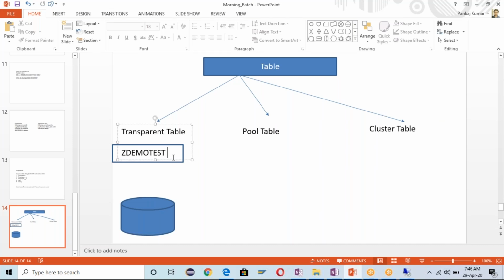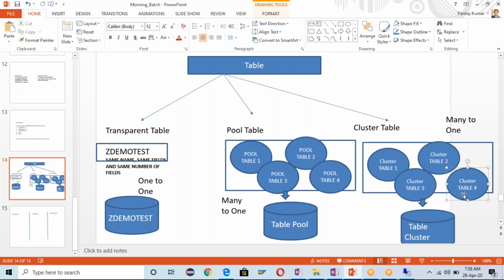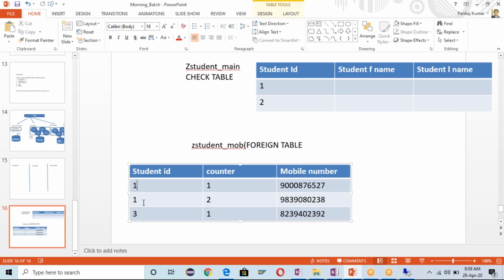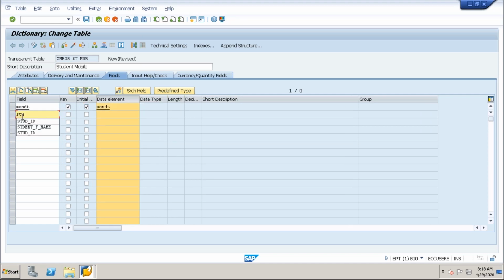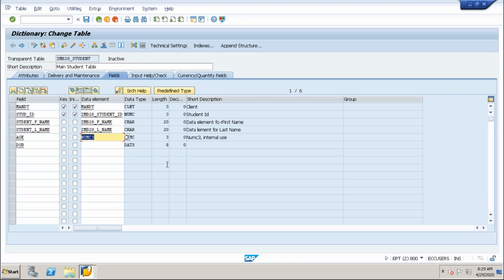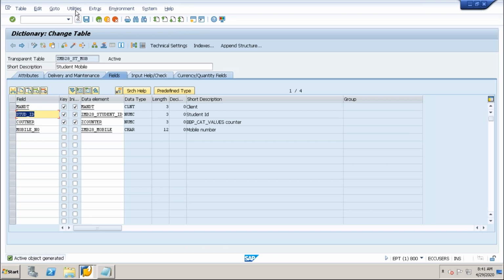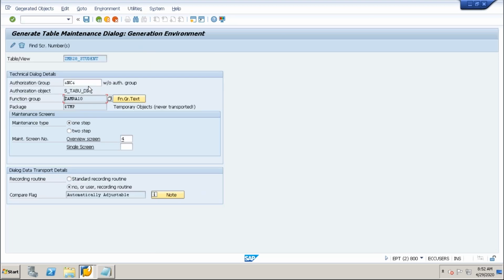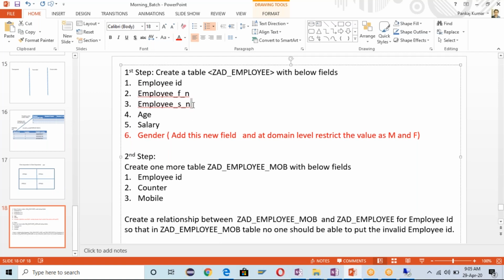SAP ABAP | Data Dictionary - Part 1 - Different types of Table | Check Table|Domain|Value Table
Learn Data Dictionary Concept from scratch to Advance Level.
In this video I have Discussed about the Different types of Table -
Transparent Table, Pool Table and Cluster Table.
Also Discussed About the Check Table and Value Table in Detail..